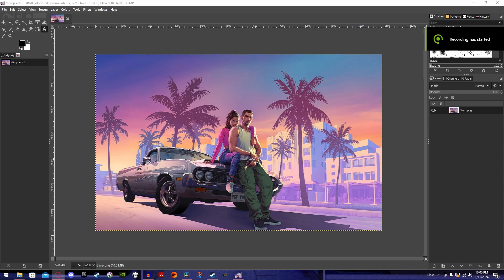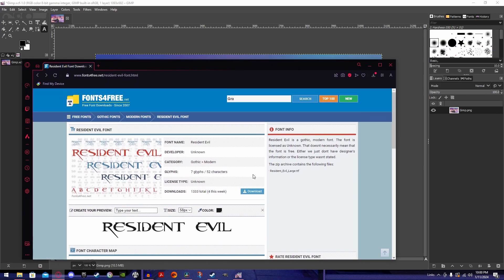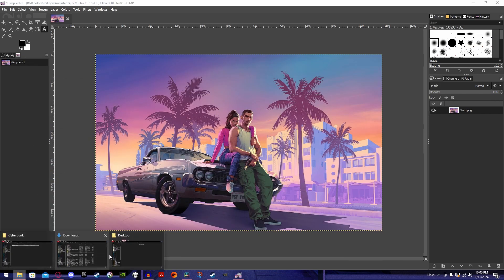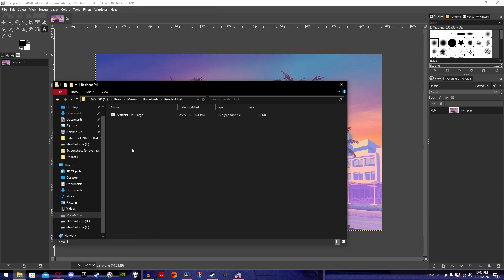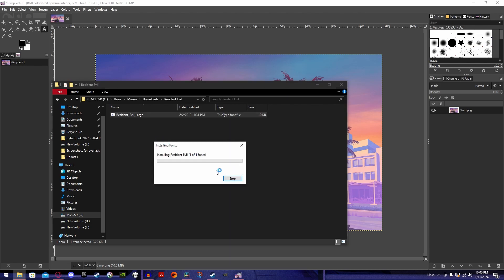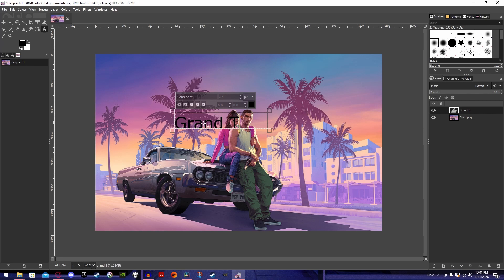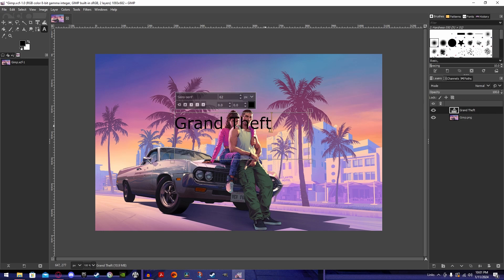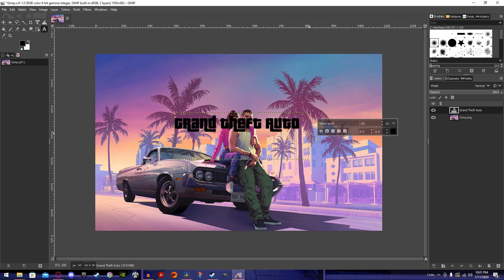How To Add A NEW Font In GIMP - 2024